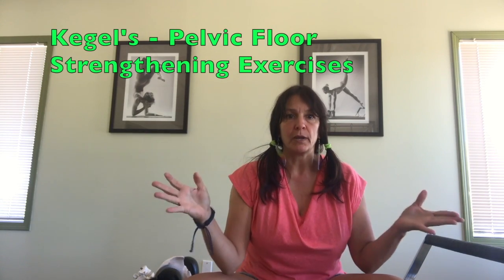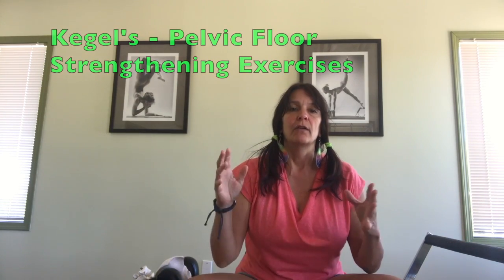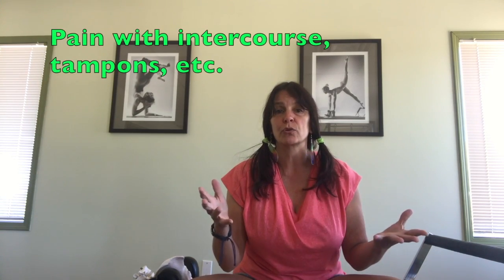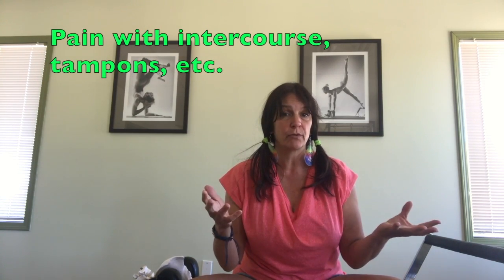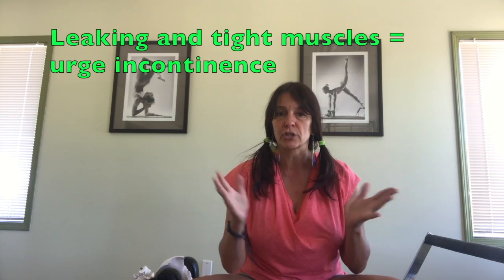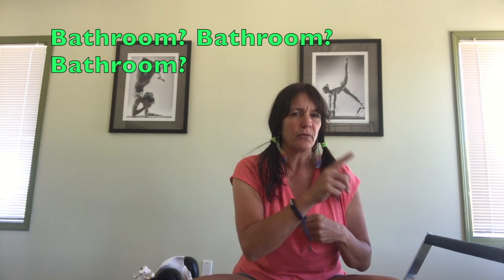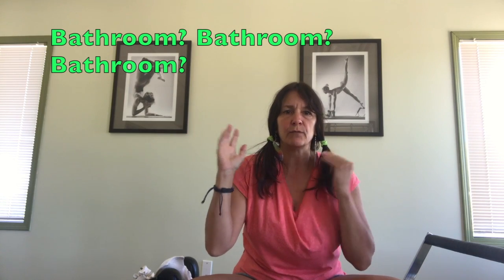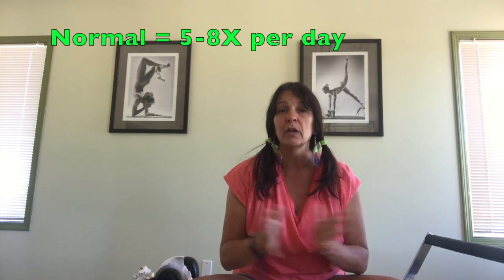Kegels: too tigh = No Kelgels - tight pelvic floor male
Kegels are a great pelvic floor strengthener but not if your muscles are too tight! Tight muscles need release work, not strengthening. Tight muscles also cannot function properly, so you may experience leaking because they are not able to contract enough to keep everything in. When the muscles are too tight, doing kegels will only make them tighter

How do you stretch your pelvic floor muscles?
What are the symptoms of pelvic floor dysfunction?
Can pelvic floor muscles cause pain?
What are the symptoms of weak pelvic floor muscles?